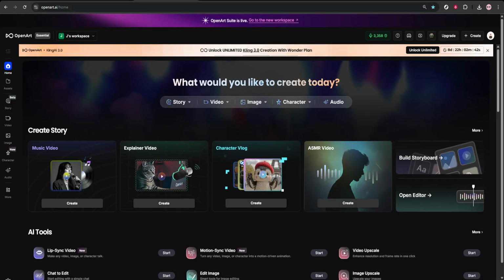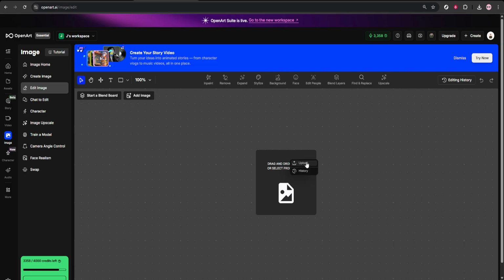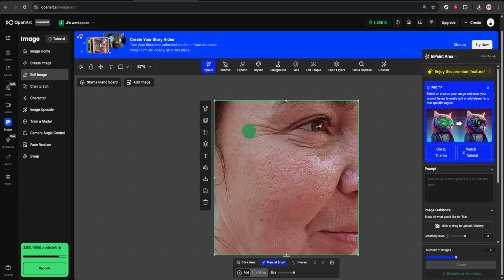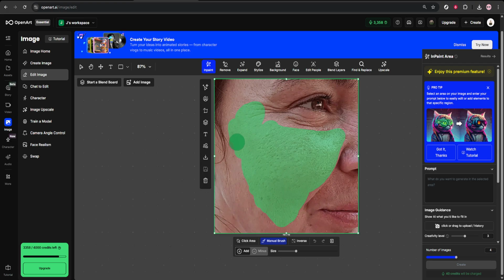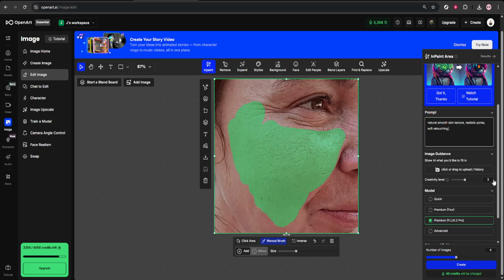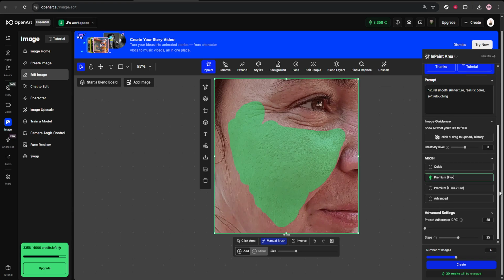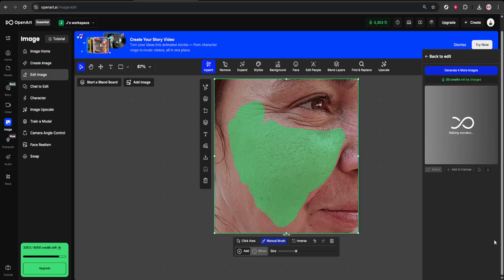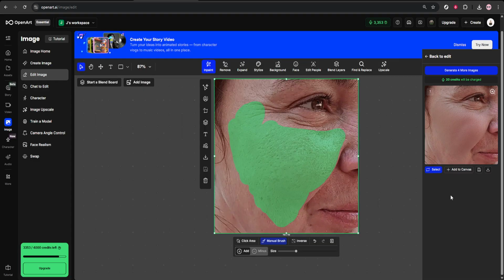How to smooth skin in OpenArt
In this video We will show you How to smooth skin in OpenArt how to smooth skin in openart, smooth skin openart tutorial, openart skin retouching step by step guide, how to soften skin using openart ai editor, openart portrait retouch skin smoothing walkthrough, openart beauty retouch tutorial, create natural skin smoothing effect in openart, openart ai photo enhancement training